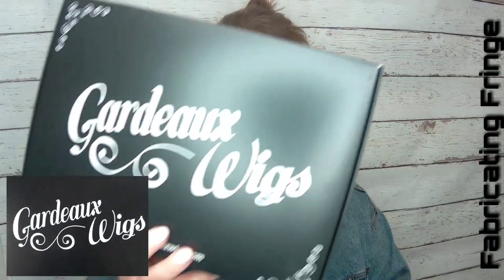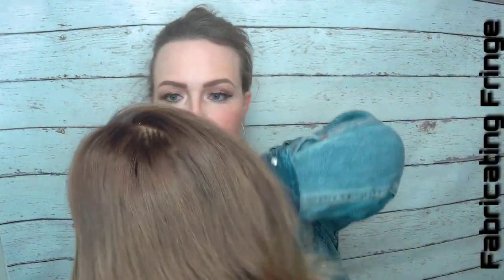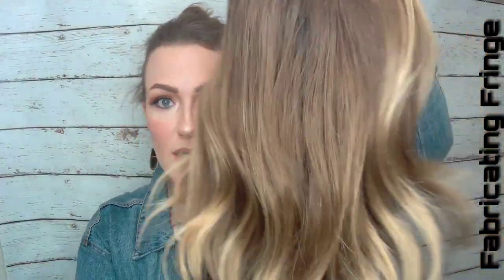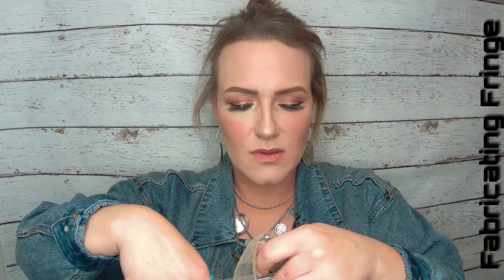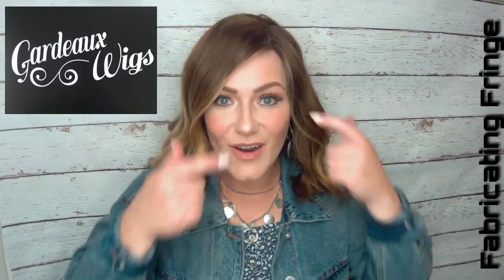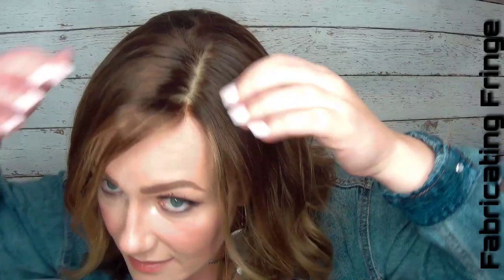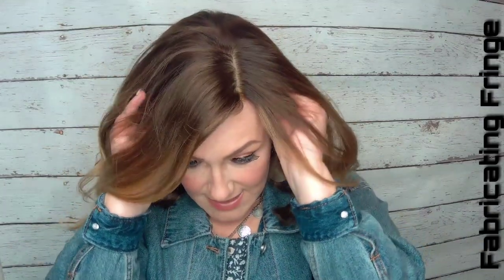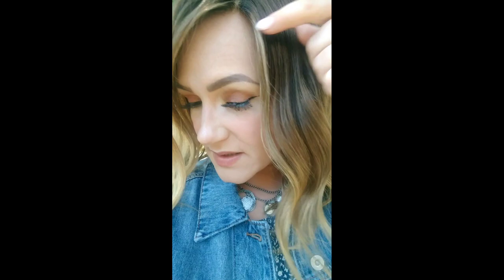Gardeaux Wigs - Full Lace Silk Top Human Hair Long Bob Wig! (Coupon code too!)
Well hey there! Here is my take on the "Gardeaux experience'. As stated in my vid, I have a wig from Gardeaux that's a little over a year old, and I have been very impressed from the start. Full Lace wigs are delicate, but they offer a VERY realistic appearance. The silk top is impeccable and looks as though I sprouted those strands myself!
Of course, how could I not obsess over the salon fresh, on trend, beautiful color? Rachael from Gardeaux really has a knack with color, making her wigs one of a kind, and especially gorgeous.
Each wig is unique, so you have to keep watch for what is listed! There are a variety of cap constructions, lengths, styles, brands etc that are listed, so prices vary depending on what it is, but there are a lot of affordable options, and you can use the coupon code too!
I adore this long bob. Fantastic length for sure! This wig does not have ear tabs, so I pulled out the section of my bio hair by my ears for blending. Later, I used a little hair fibers to fill in my bio hair, and I used some tape adhesive on the front lace line. It stayed nice and secure all day long. The hair feels awesome, and I even had to do a few double takes when passing a mirror, cause that parting looks so real!

I saw that they recently listed more beautiful long bobs along with many other stunning styles. You can get 10% off your first purchase using the code Fabfringe10 !!!

Follow Gardeaux on Facebook and Instagram to swoon, and see some of their latest creations.